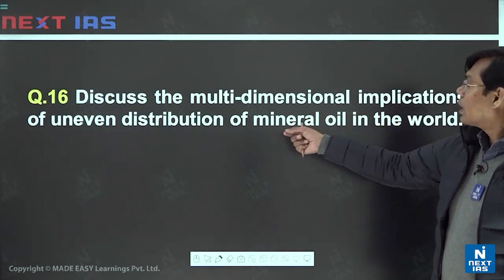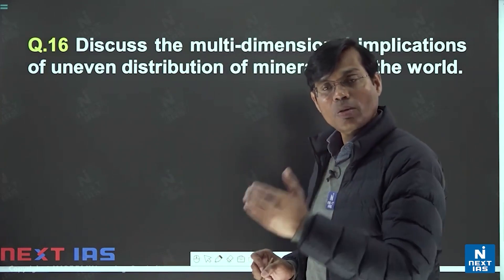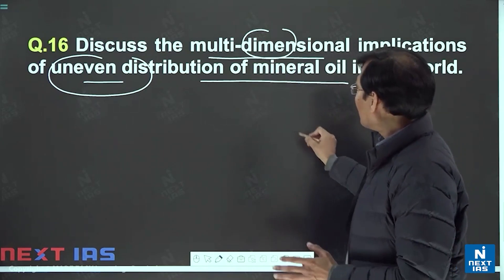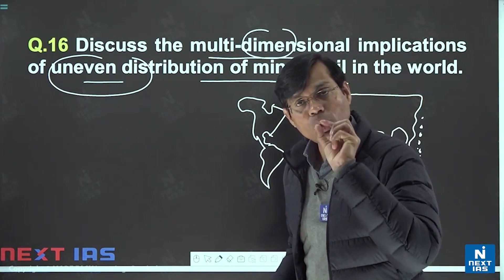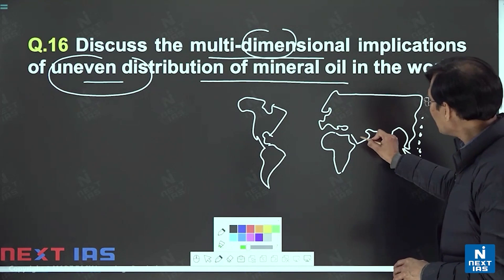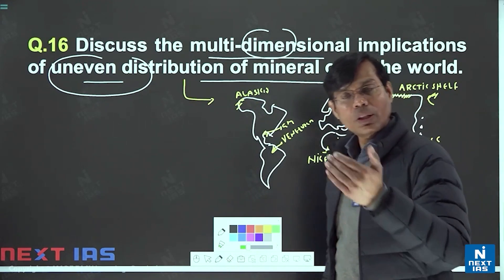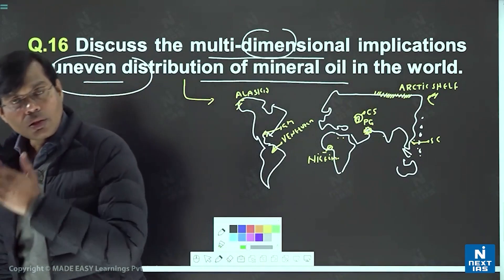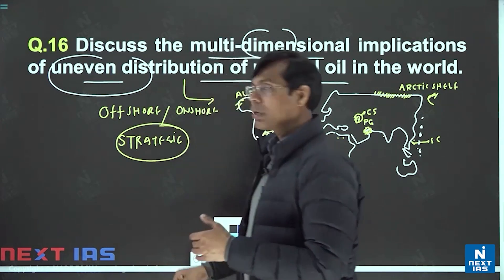Indian Geography | Uneven Distribution of Mineral Oil | UPSC Mains Previous Year Question Discussion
Dear UPSC Aspirants, In this video, Sikandar Khan Sir will analyze the questions from the Indian Geography section of GS Paper 1. He will guide you through the sources and the structure for the answer.

Q. Discuss the multi-dimensional implications of the uneven distribution of mineral oil in the world? [ UPSC CSE MAINS 2021 ]

Sikandar Khan Sir is a senior faculty of Geography at Next IAS. He is well-known for his excellent conceptual clarity and presentation skills with an enormous teaching experience of over 16 years. He has guided a huge number of successful candidates including many top rankers.

We hope that the video proves to be helpful to the aspirants who have appeared this year and to those, who are to appear in the coming years, in understanding the nature and the sources of the questions and how the answers have to be written keeping in mind the structure, within the word limits.

NEXT IAS offers GS PRE CUM MAINS FOUNDATION COURSE for General Studies to give students an edge in the IAS examination. India’s Best GS team will guide you to understand this examination.

Keep Learning
@NEXT IAS